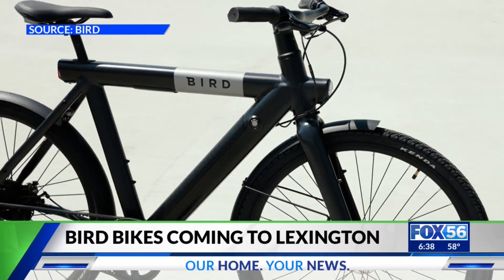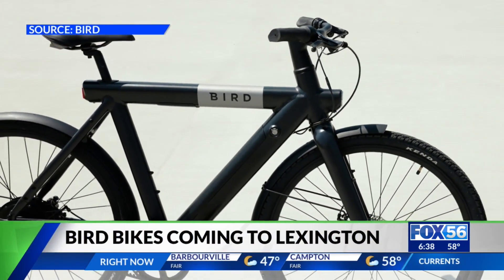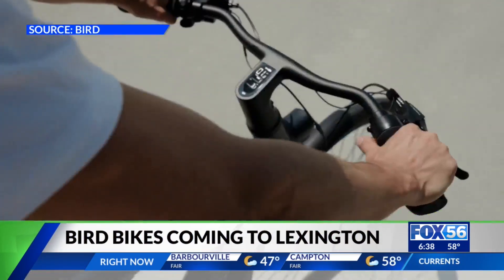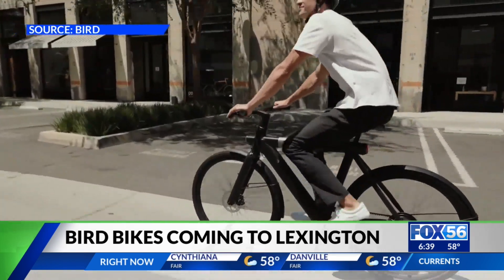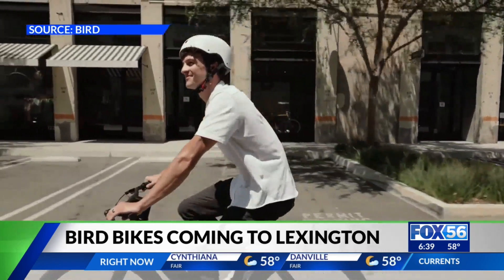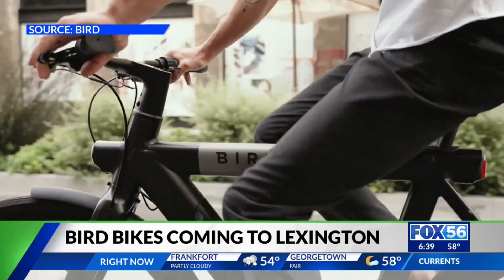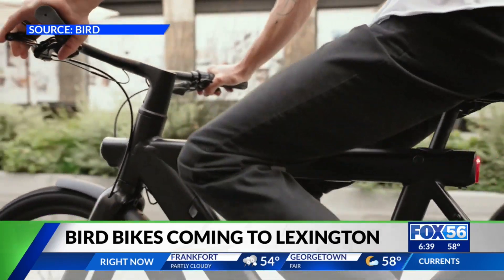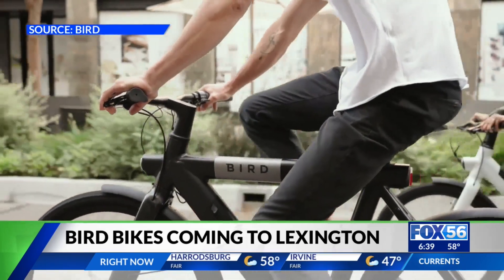Bird bikes coming to Lexington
The electric bikes are set to arrive in Lexington and will be the city's first e-bike ride-sharing service.